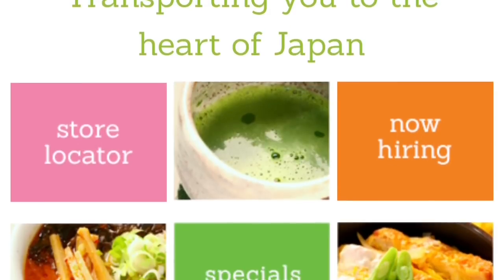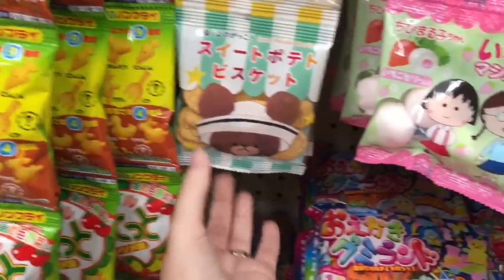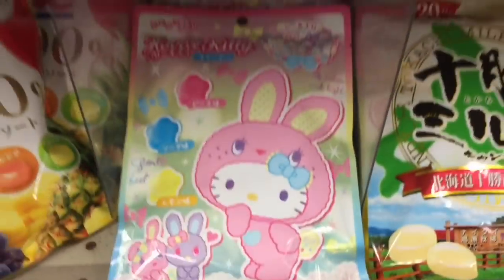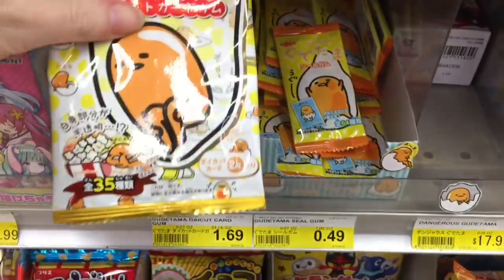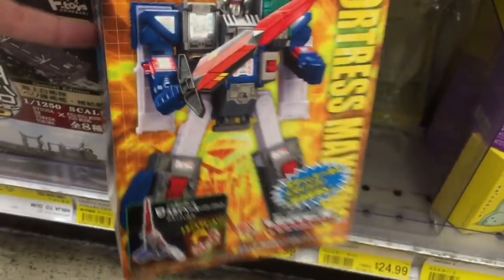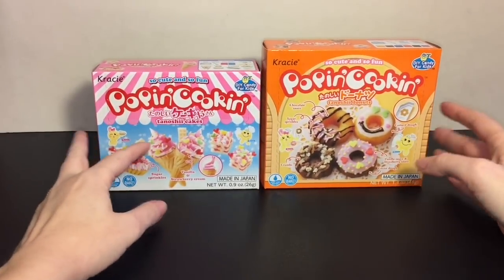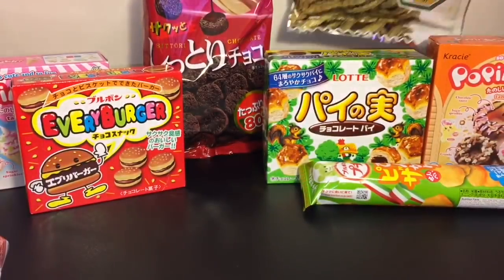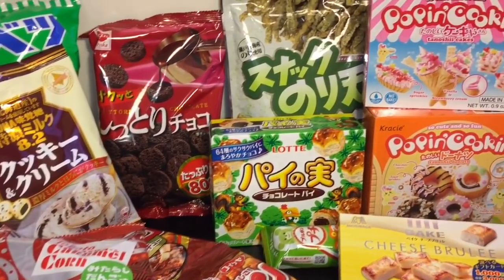Shopping for Japanese Snacks Treats & Candy Kits at Mitsuwa Market with Haul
Today I went to Mitsuwa (a Japanese Grocery Store) and filmed a vareity of snacks, treats, & candy kits available there.  There is a haul of my purchases at the end of the video.